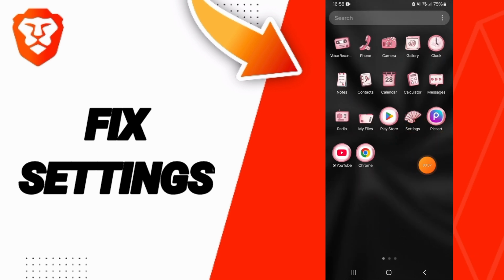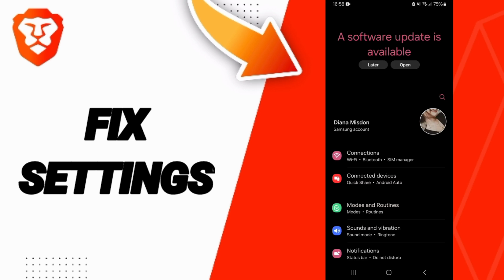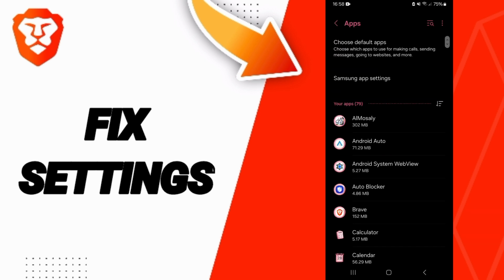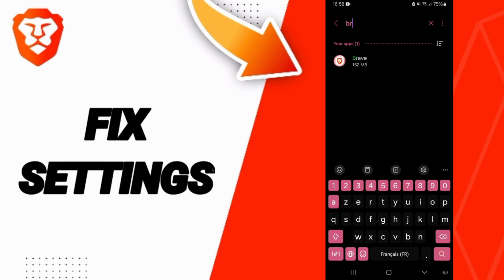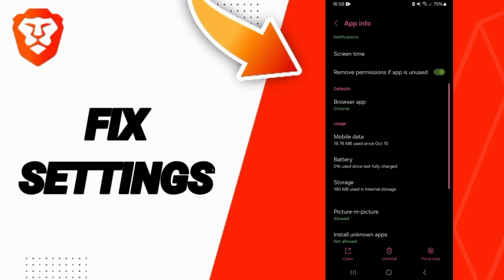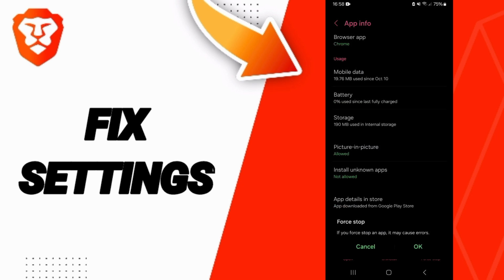How To Fix Settings On Brave Private Web Browser,VPN App